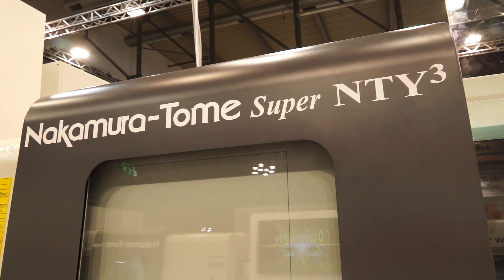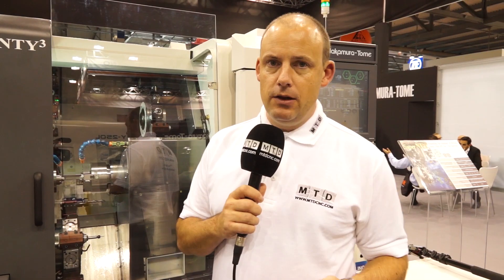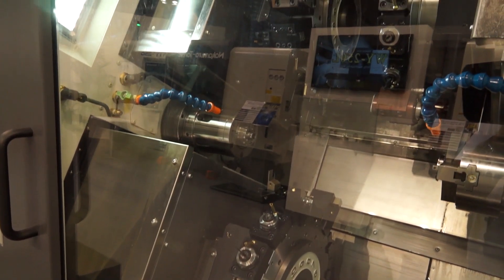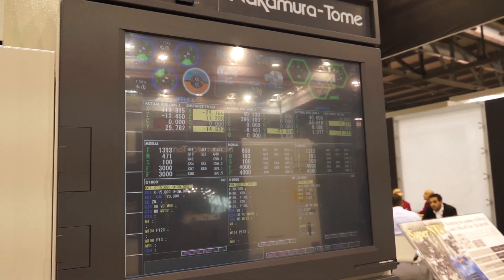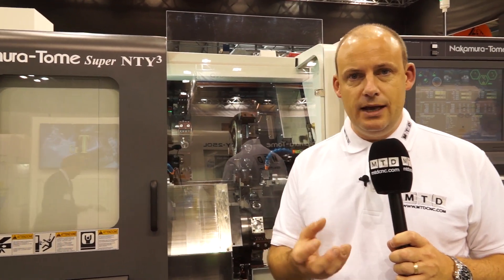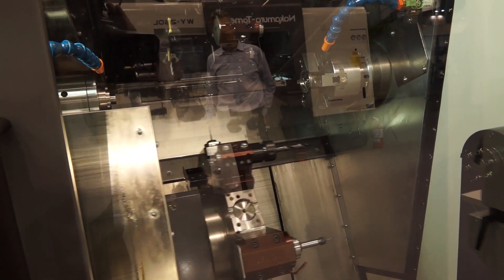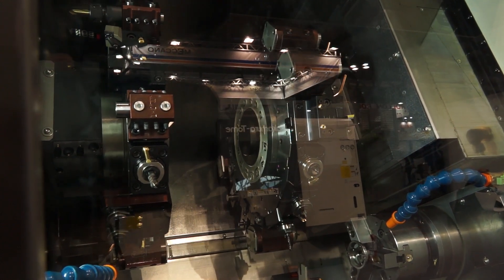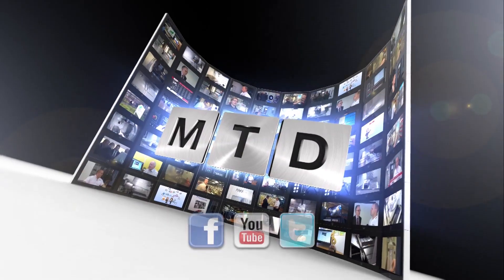Nakamura NTY3 twin spindle 3 turret turning centre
Nakamura three turret turning centres are really great for improving cycle times on parts. These machines have three turrets and two spindles. Watch this brief review of this machine tool